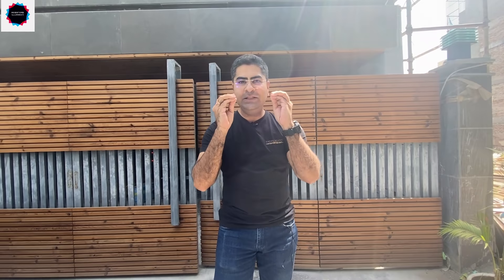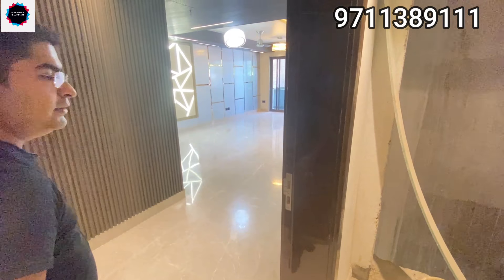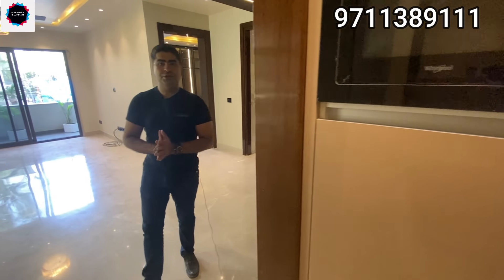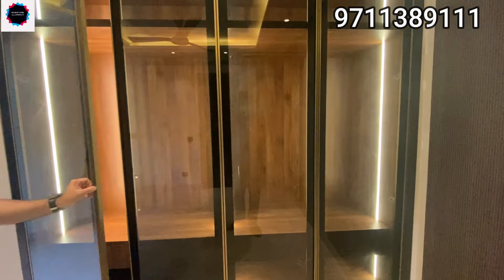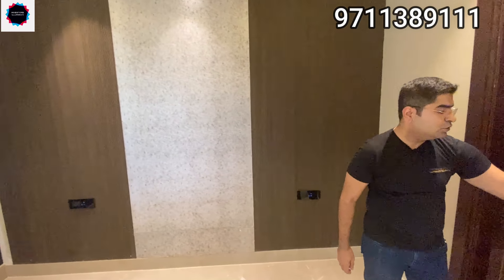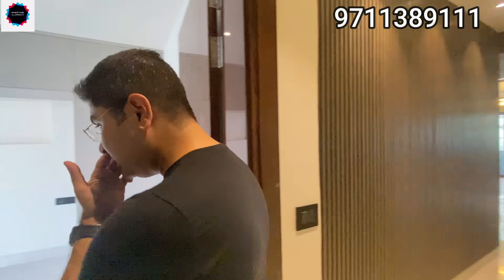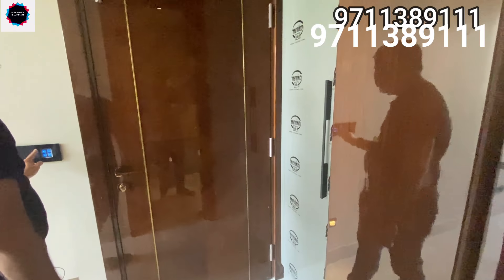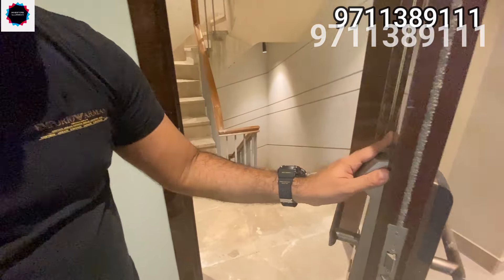Luxury Floor | DLF Ph-2 | 215 Sq. Yards | Centralized AC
Unbelievable price, for 215Sq. yds builder floor in Gurgaon, Super posh are DLF-2. Fully Furnished , filled with luxury item. Best of the Best amenities.

3BHK with Centralized Ac

$ - Asking price - "Negotiable"

2 car parking
215 sq-yrds
high security , fingerprint locks
fully furnished with lights, Fans, chandelier
Modular kitchen
Front & Back Yds
Central AC
Fully furnished Kitchen with Microwave, Hob, Chimney, Dishwasher
Highly luxurious Bathroom, with all high-end fitting
Touch switch buttons.
False Ceiling